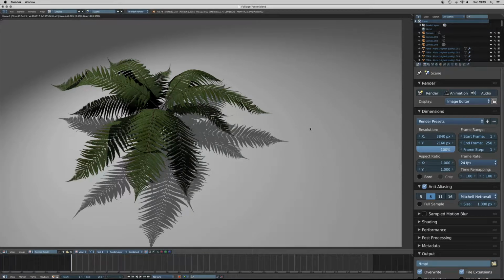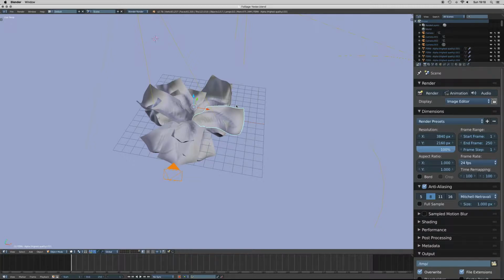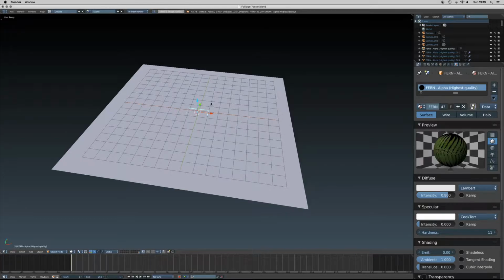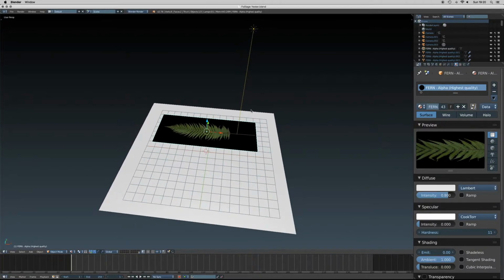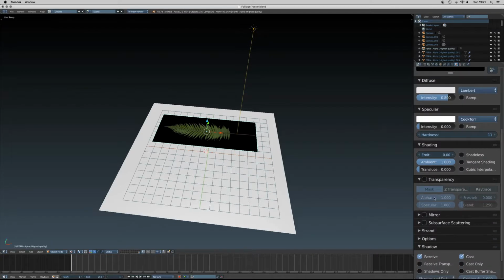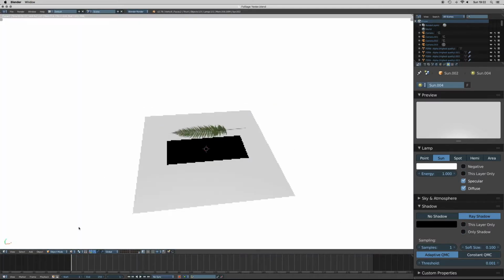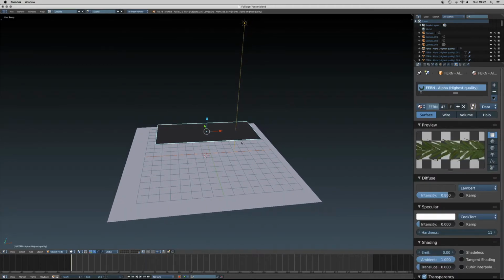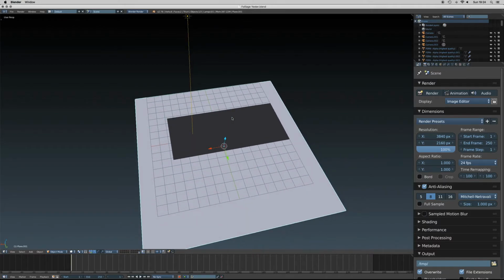Blender - How to show transparent Alpha shadows - Blender render engine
How to cast and see shadows from transparent alpha images/ photos, this tutorial will show you the correct settings to achieve correct shadows cast by Alpha images so that only the image’s shadow is shown. This is not for cycles only blender internal render engine.